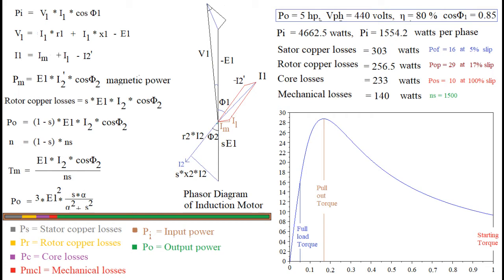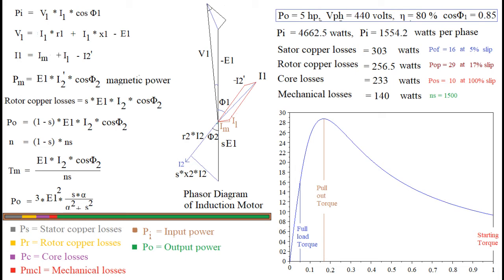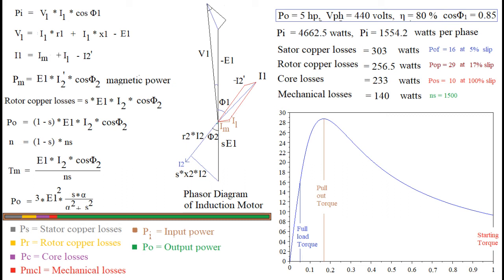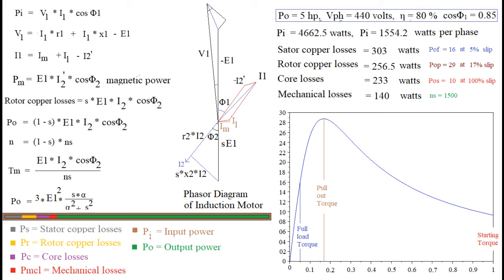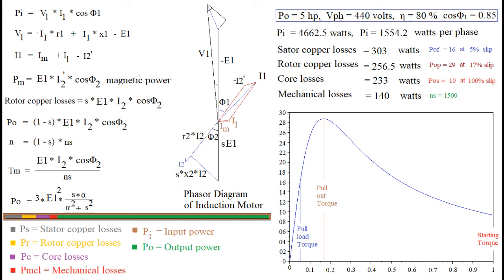1.3 Induction motor’s derivation of torque slip characteristics